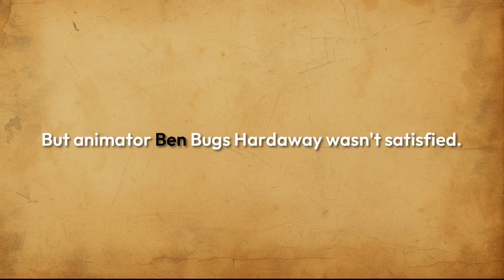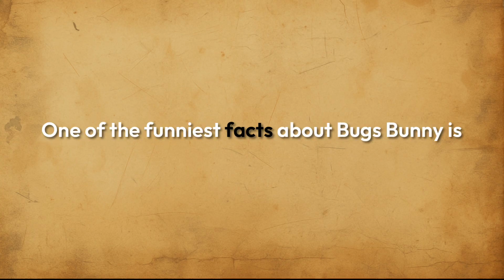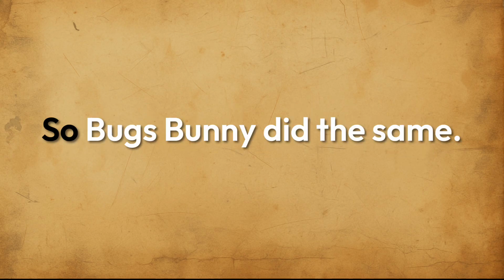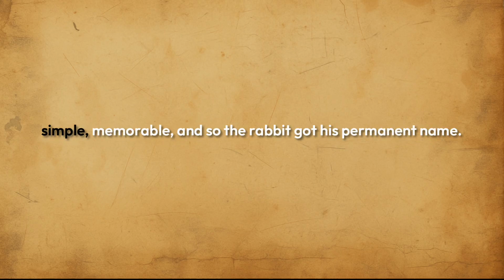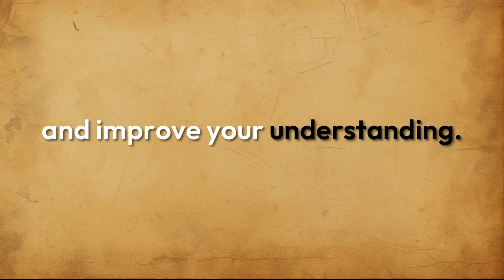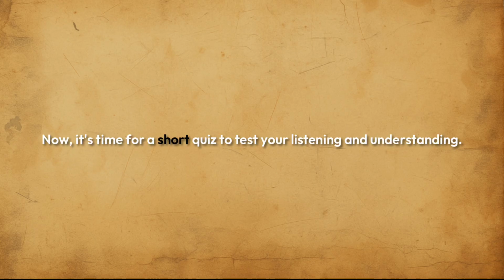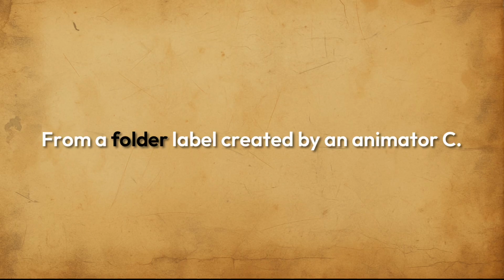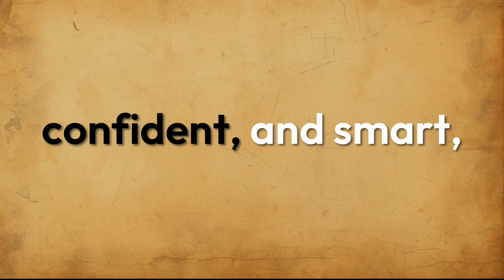The Story Behind Bugs Bunny 🐰Learn English Through Story 🔥 || English Listening Practice Level 1–2 ✅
Learn English through the fascinating origin story of Bugs Bunny — one of the most iconic cartoon characters ever created!
In this episode, you’ll discover how Bugs Bunny was designed, how he got his name, why he eats a carrot, and how an accidental moment turned him into a global legend.

This video is perfect for beginner and intermediate English learners who want to:
✔ Improve listening skills
✔ Learn English through real stories
✔ Practice vocabulary naturally
✔ Enjoy a fun and engaging lesson

You’ll also get:
👉 A vocabulary review
👉 A short quiz with answers
👉 A full story for listening practice

Sit back, relax, and enjoy learning English with this amazing cartoon history.